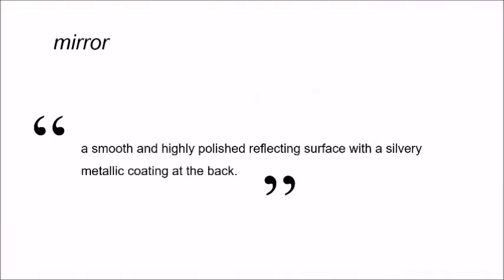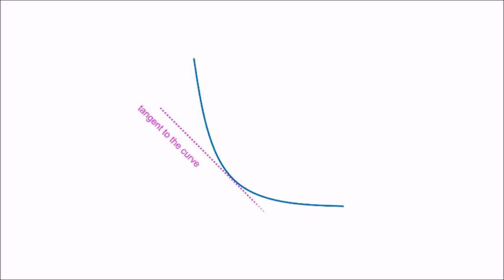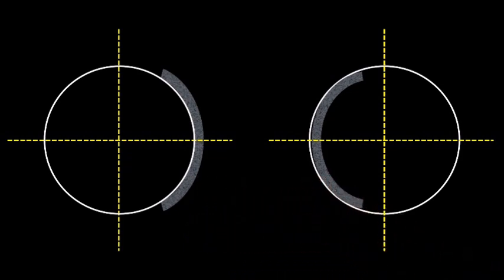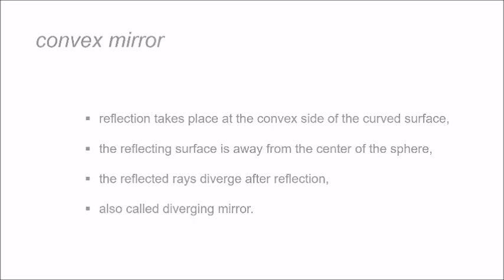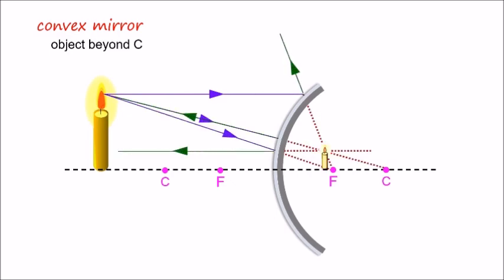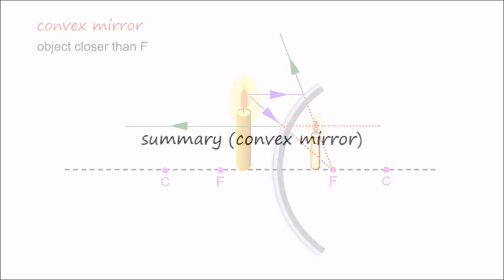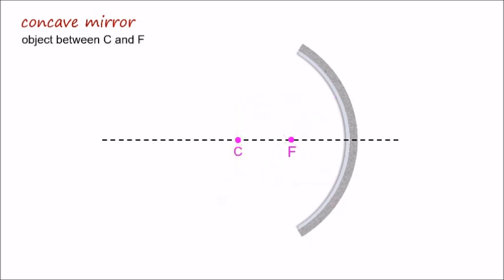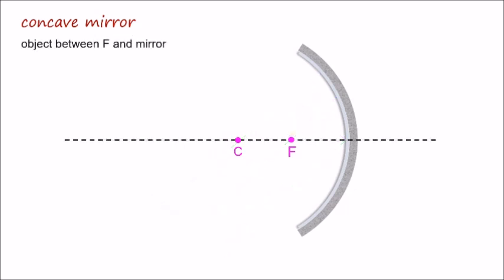Curved Mirrors | Geometry & Reflection | Detailed Lesson | Lecture Notes | Study Material | Optics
Geometry & Reflection of Curved Mirrors. Readymade answer-paper for your exam. Lecture notes. Study material. Intriguing combination of Applied Geometry and Optical Physics. Detailed intensive lesson. Elaborate discussion of fundamental concepts, topics, subtopics. Be brilliant in exam. Easy learning. Grown-up late beginners’ choice.

Dear viewers, please note that this video shows you the topic as precise and concise as possible, the way you have to write in your exam. paper. Elaborate explanation and practical applications of these optical phenomena are beyond the scope of this video. I have over 200 videos on elaborate lessons in Optical Physics in my channel that you can consult as per need.

My videos are not based on obscure and vague subject area, they are focused on distinct topics in a very precise and concise manner. If I have one video on how the phenomenon occurs, I have another video on the practical application in the lab. That’s how it is in my channel so it serves the needs of my viewers with special interests instead of hours’ long tedious videos.

The concept has been explained in minute details using numerous tutor-viewer reciprocative texts and lucid illustrations so eloquently that even a child would promptly comprehend. Hence, voice narration in the background is redundant. Just relax, watch, study and learn.

Targeted primarily to grown-up late beginner audience. Syllabus level: Graduate, Undergraduate. College. University.

My channel and my videos are made for knowledge-seeking grown-up beginner viewers and education-seeking college/university students. My videos and my channel are NOT meant to attract children. Everything in my channel and videos is in English language (international).

Please note that, my videos focus on basics, because as I have seen, without a solid well-built foundation, whole house can collapse, and plantations cannot grow.
I do not waste your time. No long speech to the camera. No boring lectures in your ears. No fuss.

Please note that, I do not try to impress by high-tech tricks and gimmicks. My low-tech productions are fine for devoted learners. Att: If you already "know it all", my videos are not for you.

Please give me the support so I can maintain and continue my channel.